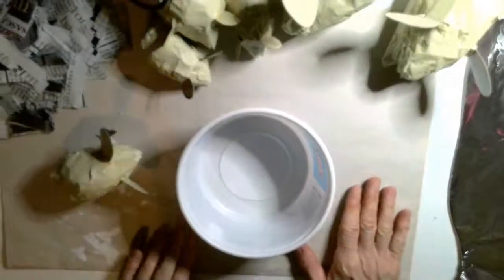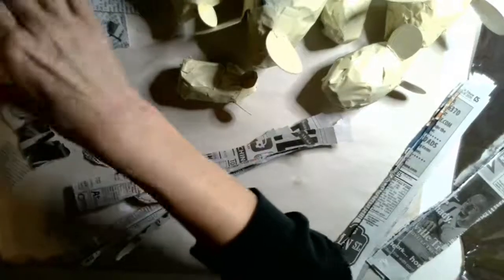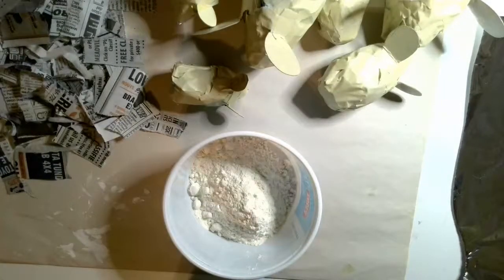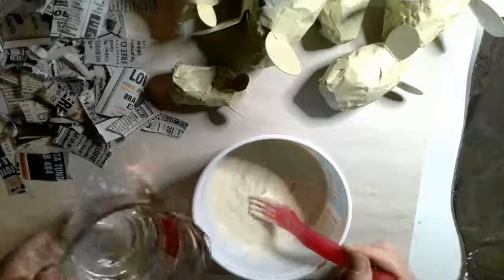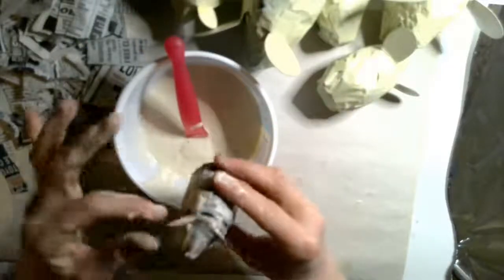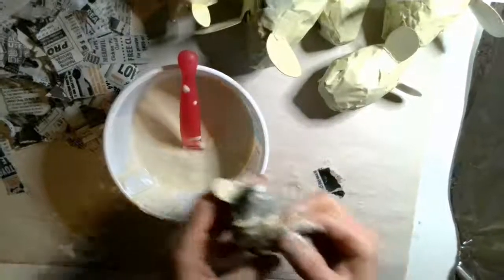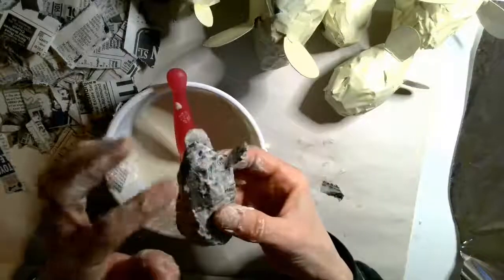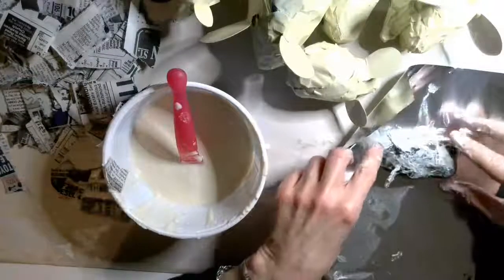video 3 paper mache the body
Here is where it gets messy!  Learn how to paper mache your animal.